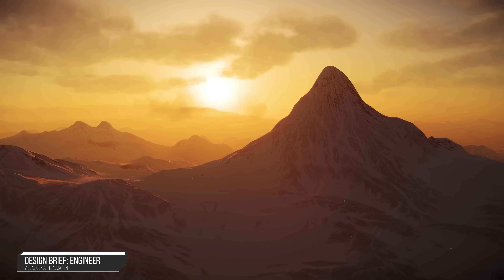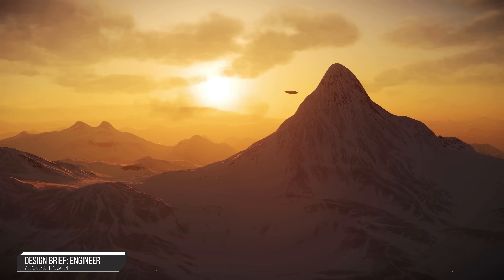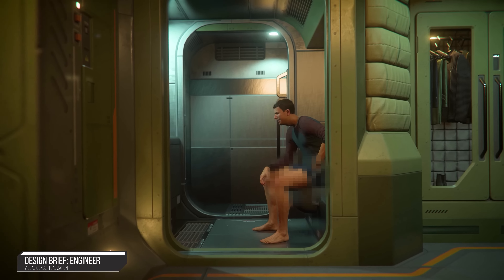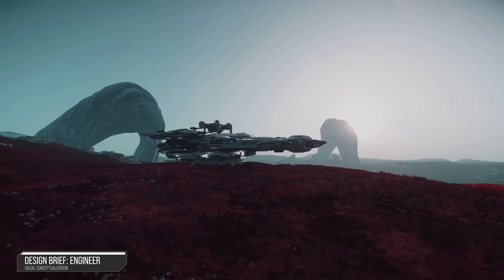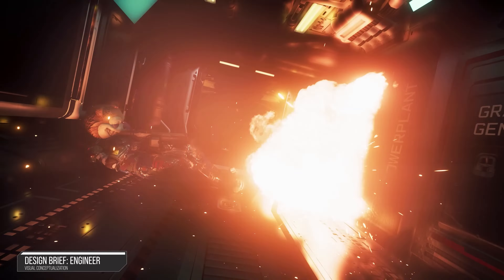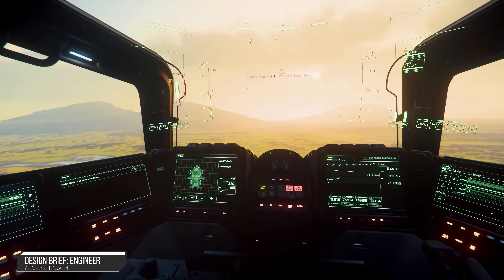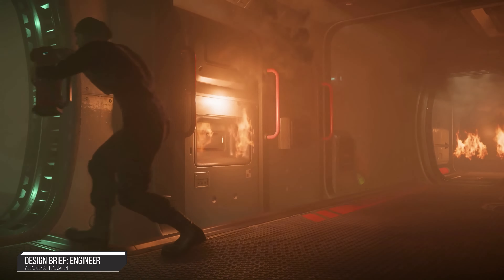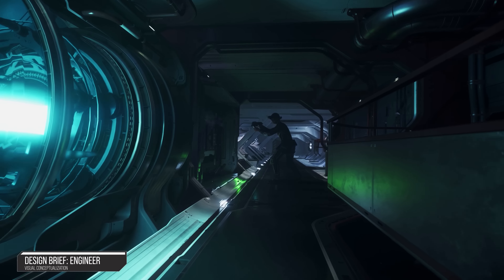Star Citizen Jobs - Engineer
Video summary of announced engineering gameplay.

✅ Use code STAR-92B2-JB6V during registration